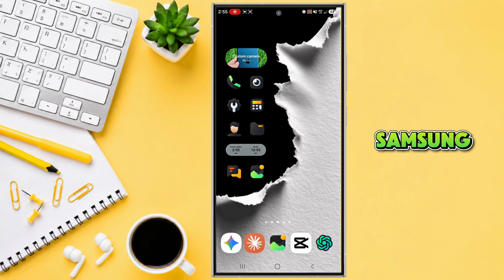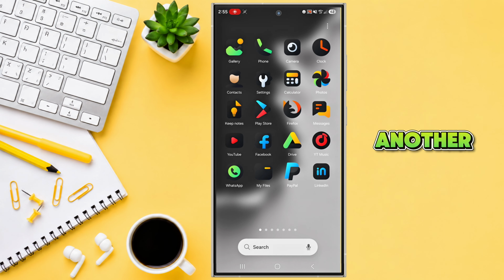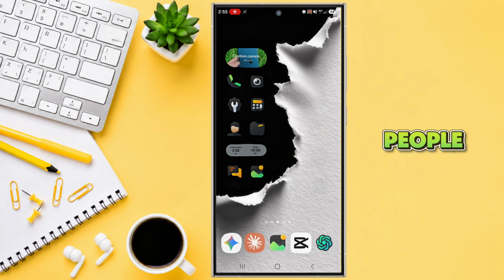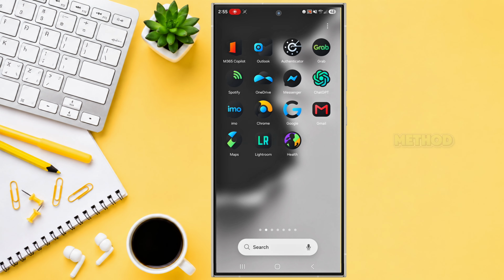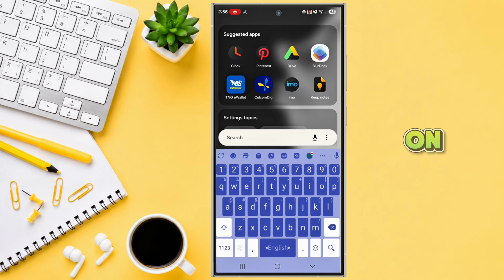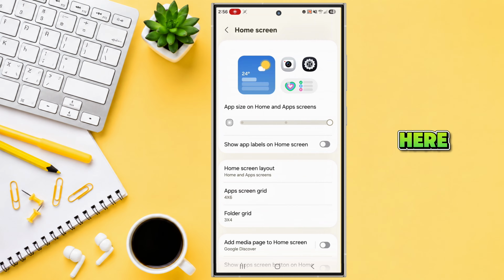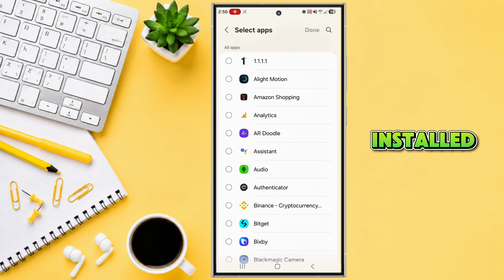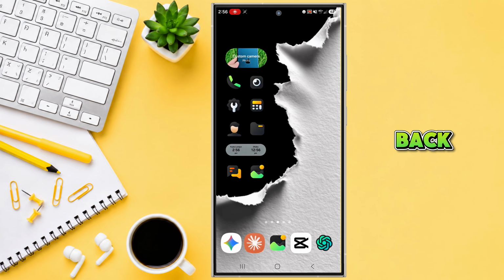How to Hide Apps on Samsung Phone (2026) | Hide Any App on Galaxy Devices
Learn how to hide apps on any Samsung Galaxy phone in 2026. This simple Samsung One UI feature allows you to hide private apps without installing any extra app. Works on Galaxy S25 Ultra, S24 Ultra, A series, and more.